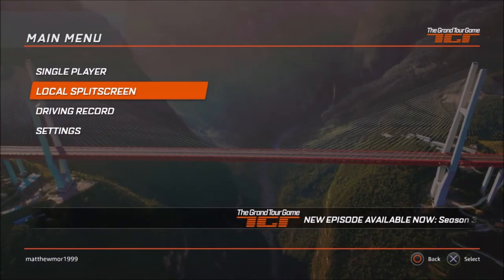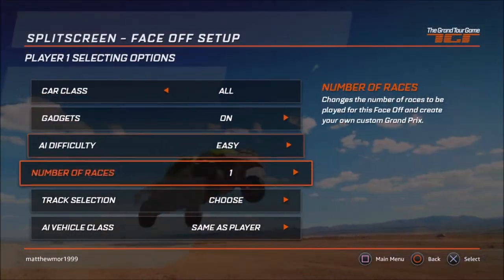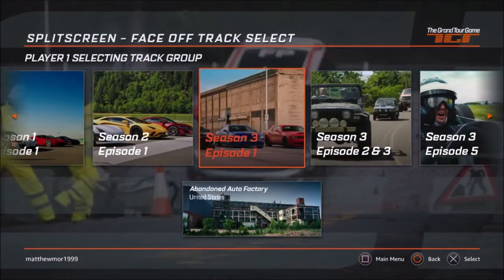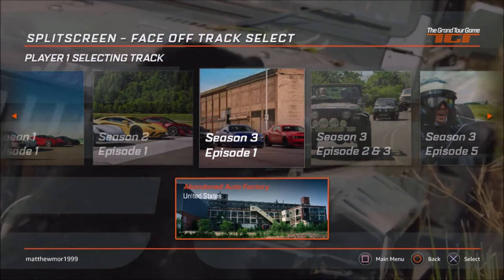The Grand Tour Game - Guy Fawkes Gadget Trophy (Grand Tour Game - Guy Fawkes Gadget Achievement)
In The Grand Tour Game they're going to update the game on a weekly basis because its directly linked up to the tv show, so as soon as episodes come out in season 3, This is episode 8 called Aston, Astronauts & Angelina's Children

This Trophy is called This Guy Fawkes

In this video we will show you the quickest method to unlock the Guy Fawkes Gadget and some other gadget related trophies, to unlock the trophy you have to use the gadget 50 times. This methods will work for the Whippy Slippy Gadget & Candy Fog Gadget.

Ever wish you could get behind the wheel with Clarkson, Hammond, and May from The Grand Tour? Now it’s your turn! One moment you're watching the hosts attempt some questionable automotive antics… the next you're at the wheel yourself - same car, same location, same chance to make a massive mess of it.

The Grand Tour Game is an episodic racing game from Amazon Games based on the hit Prime Original series, The Grand Tour. Featuring seamless transitions from clips of the show to gameplay, plus original voice acting from the three hosts, The Grand Tour Game is infused with the show's trademark humour and irreverence.

New episodes of The Grand Tour Game will be released weekly during Season 3 of the show, capturing cars, challenges and iconic locations, including the show’s signature Eboladrome test track.

Now the fun doesn’t have to end when the show’s over—in fact, it’s just beginning.

Features & details
The incredible cars, exotic locations, and ridiculous challenges from the first episode of The Grand Tour Seasons 1 and 2, and all of Season 3
Play Clarkson, Hammond and May with each new episode of Season 3
Four-player split-screen multiplayer mode delivering over-the-top gadgets and constant replayability